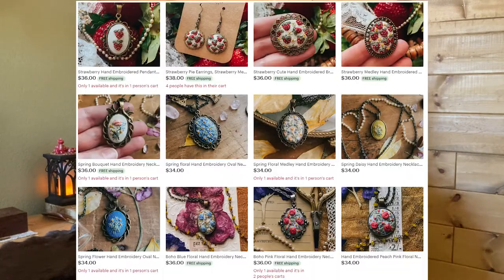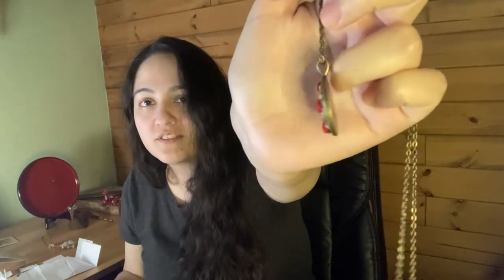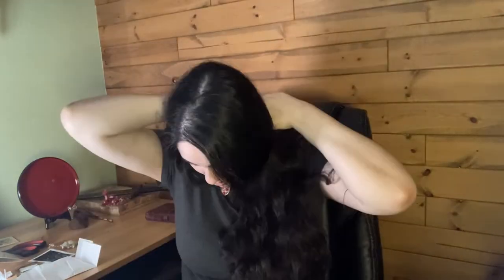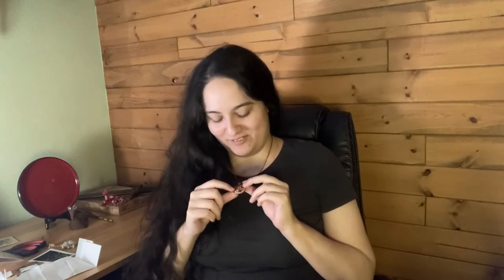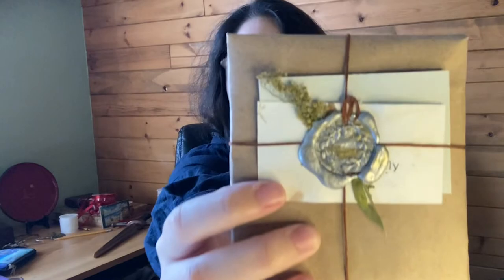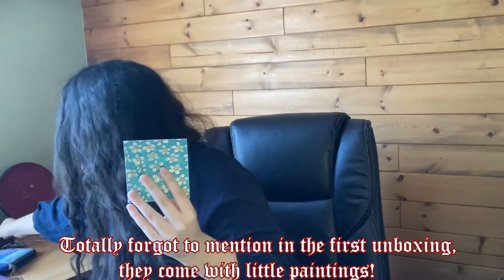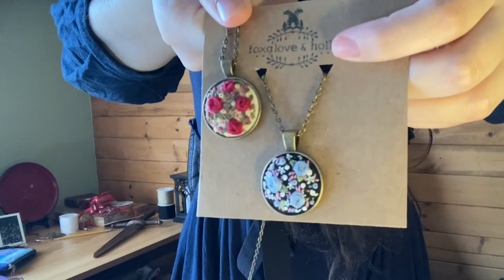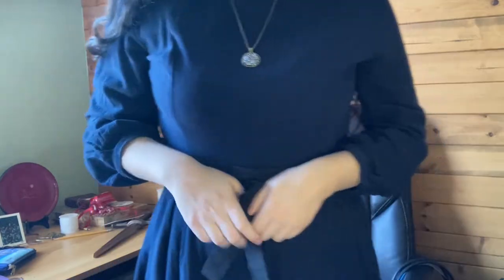FoxGloveandHolly Embroidered Necklaces, Cottagecore, and LARP pieces?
I’ve found some really cute jewelry I think could work for LARP, although I think it’s more cottagecore like. I really enjoy them and wear them regularly too. I love that each piece is made without having duplicates out, you kind find unique pieces every time you check in on the shop and everything about these pieces is great, right down to the packaging.

I genuinely enjoy this shop, and the instagram feed of it, if you’re interested I encourage you to take a look!

Foxgloveandholly’s Etsy

Thumbnail picture is from Foxgloveandholly's instagram, and the image in the video is a screen cap of their etsy store, check it out you won't regret it!

Credits:

Music: The Lone Wolf, Enchanted Forest, and Wintersong by Alexander Nakarada